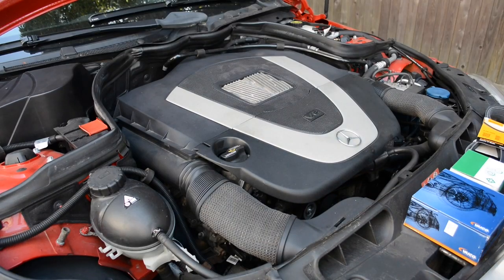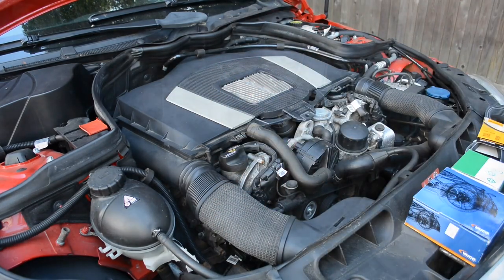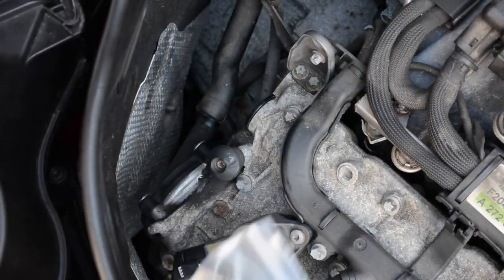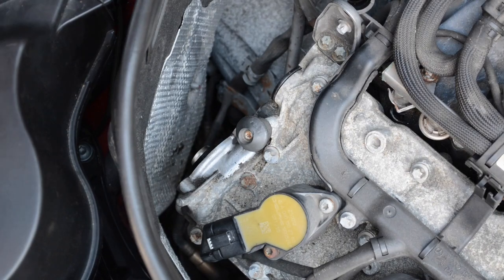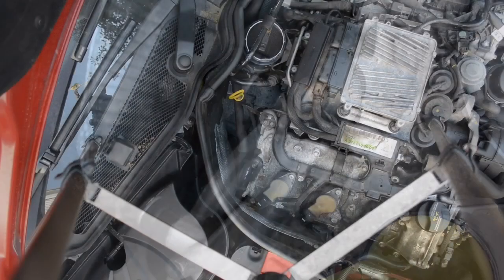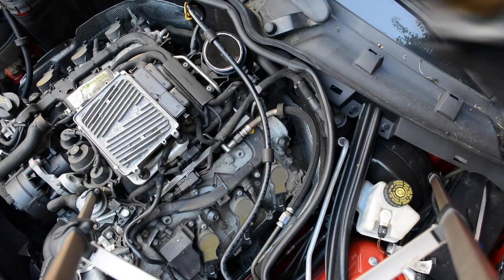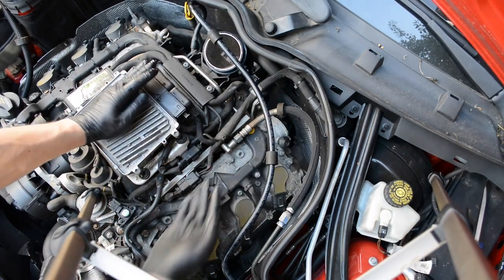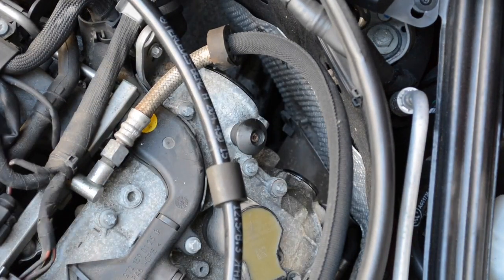Mercedes-Benz C300 (M272) Oil Separator Cover and Camshaft Plug Replacement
Should also apply to M273 V8 engines- further disassembly may be required. Purchased from OE supplier via FCP Euro.